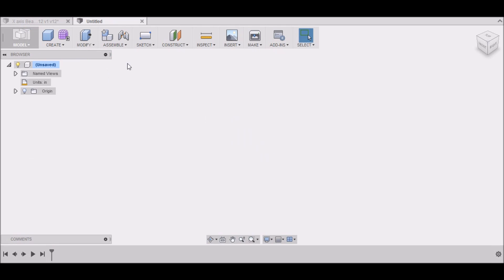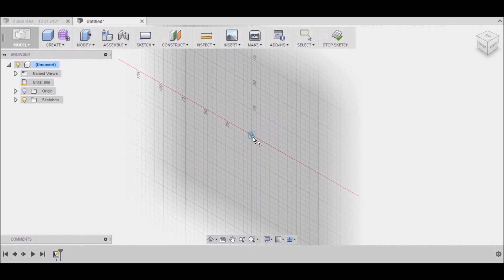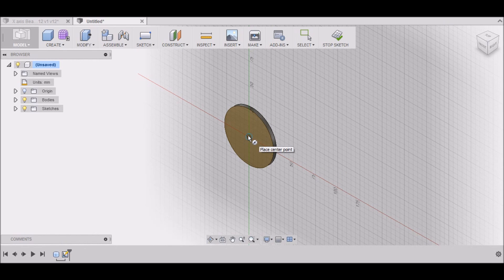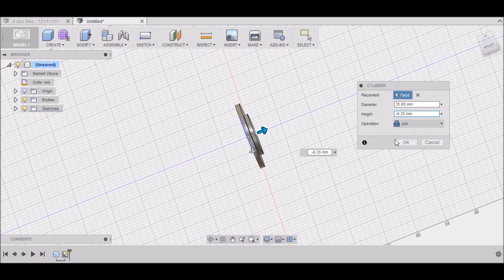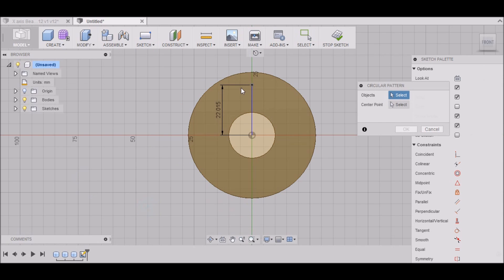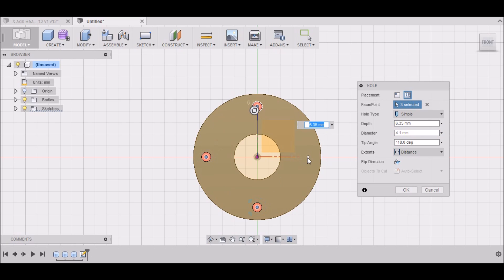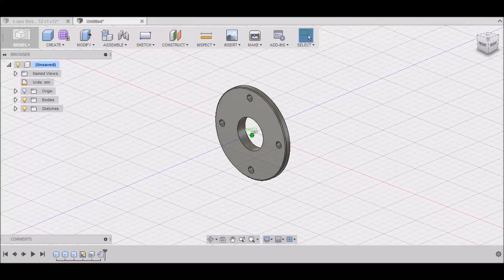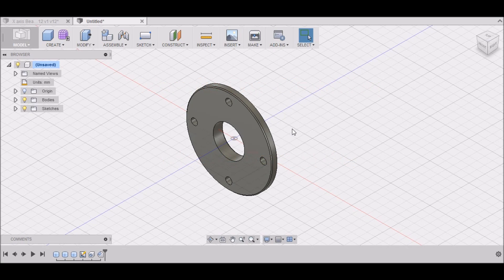Fusion 360 " Bearing Cover Alternate Method "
In this video I go step by step in Fusion 360 designing my Ball-screw bearing blocks and stepper mounts. This will be a mini series within the big project. This Video details a Alternate method for drawing the bearing cover.